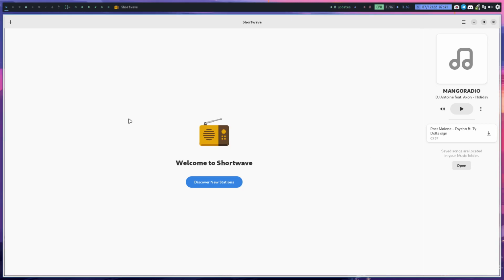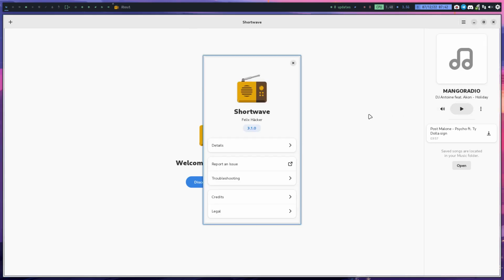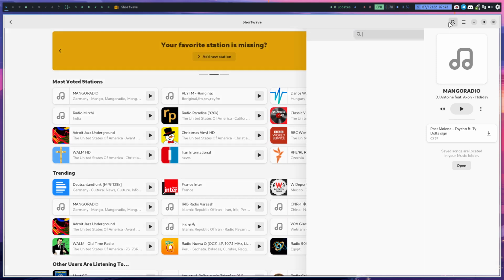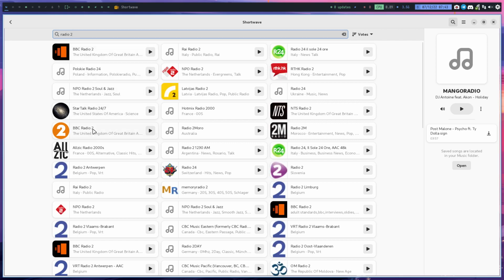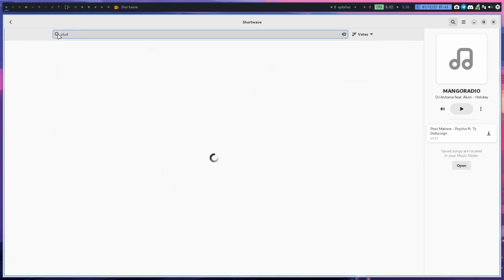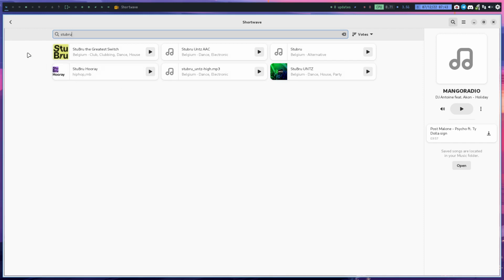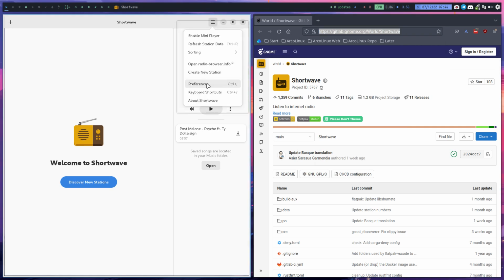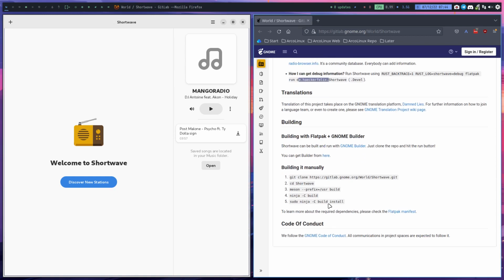ArcoLinux : 3163 Shortwave - a radio station streamer - browse 30.000 radio stations